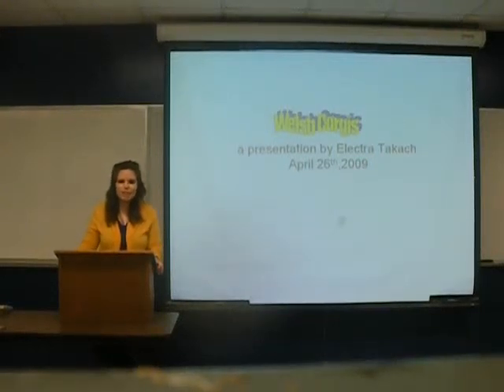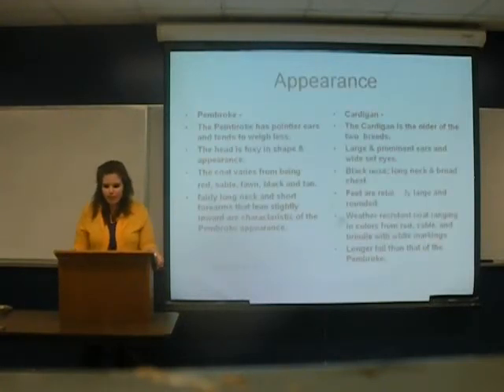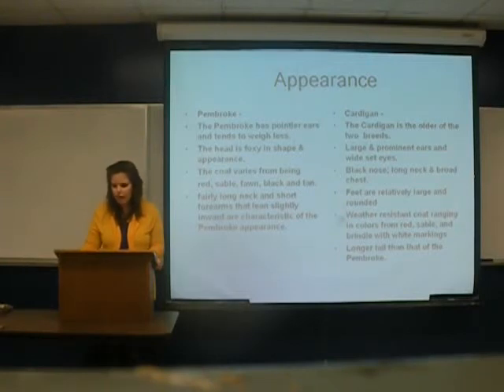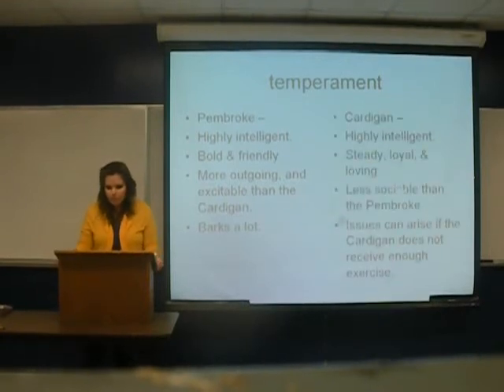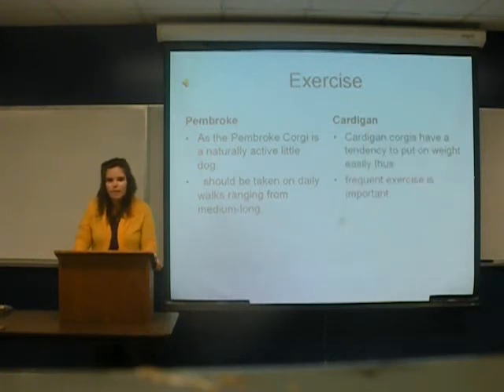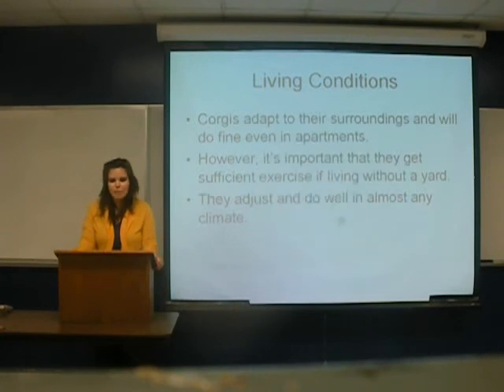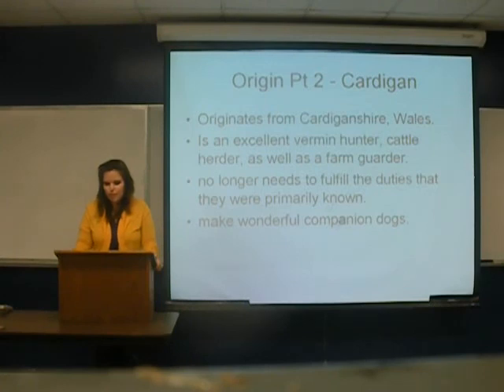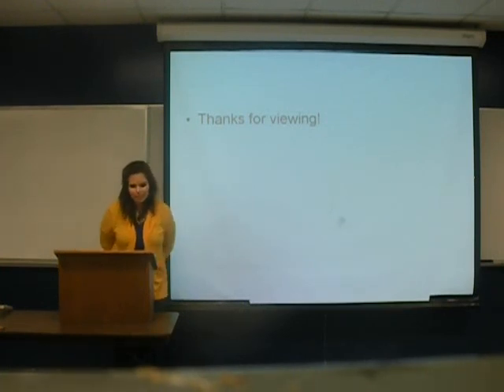Presentation Electra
This is a brief presentation about the dog breed, Welsh Corgi